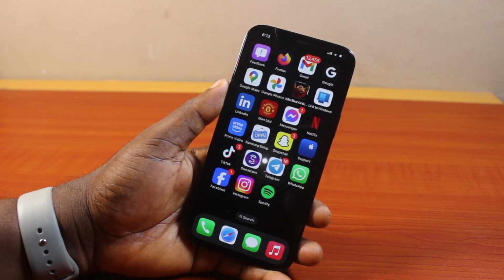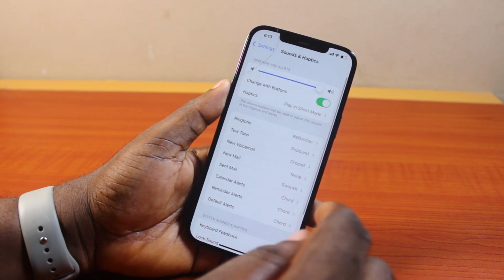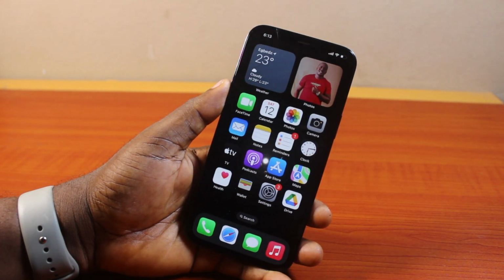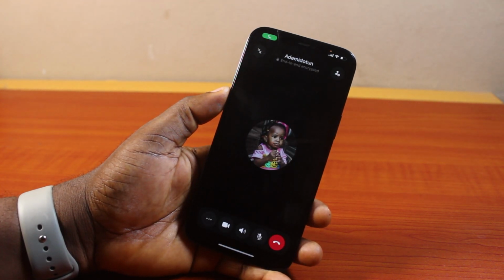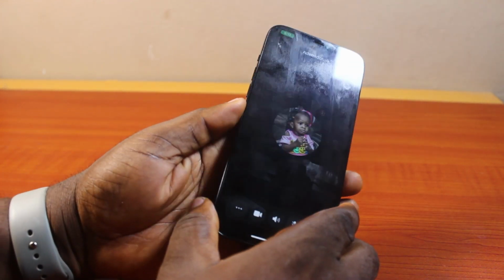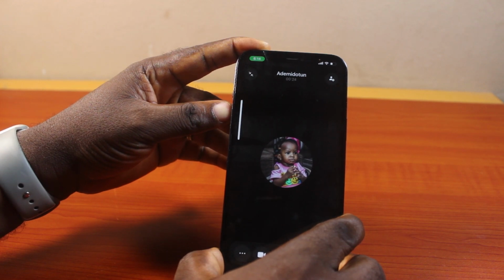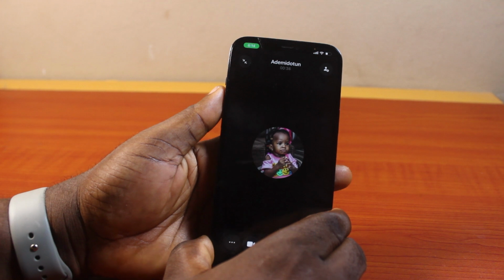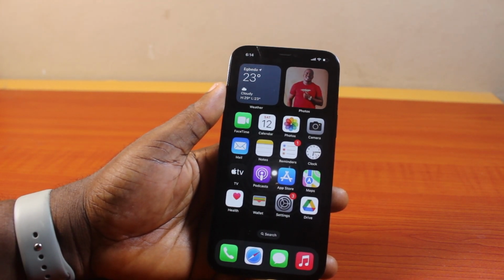How to Change WhatsApp Call Volume in iPhone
How to change WhatsApp call volume in iPhone using the side button.

Cheap iPhone
Cheap Samsung Phone
Cheap Apple Watch
Cheap Digital Camera
Cheap YouTube Microphone
Cheap MicroSD Card